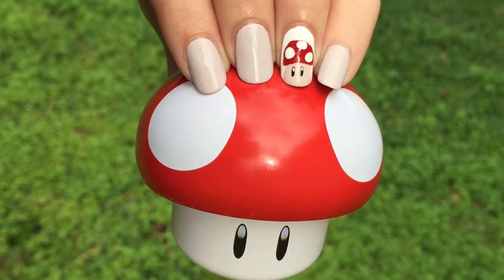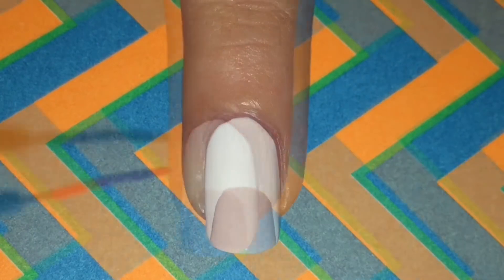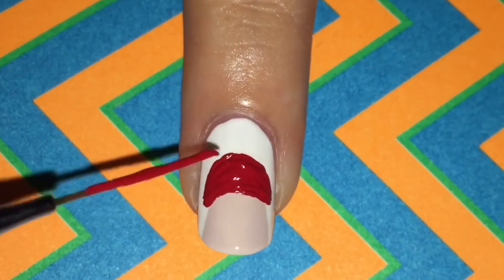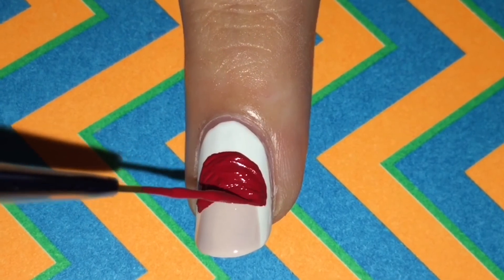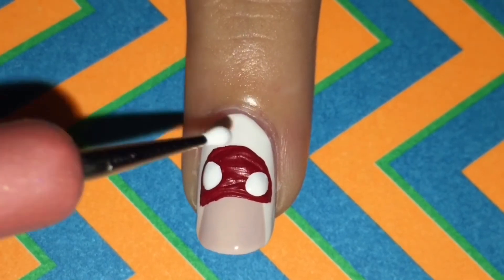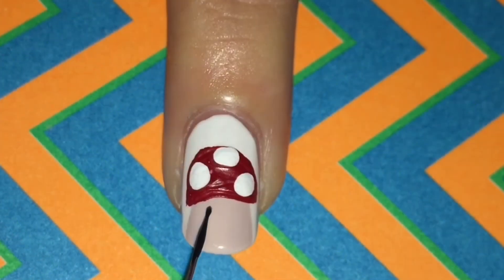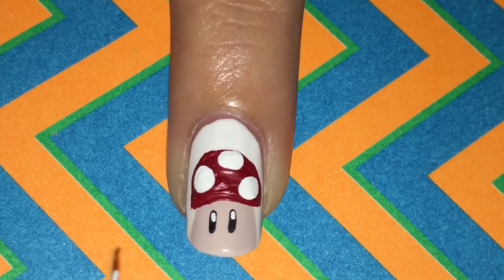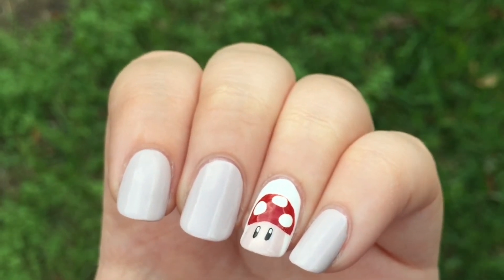Super Mario mushroom nail art tutorial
Products -

Creamy nude - A Latte Love by Wet n Wild
White base - White Matter by Forumla X
Details - acrylic paint
Top coat - HK girl by Glisten & Glow

Brush/Dotting tool is from the glam gadget set by Winstonia store on Amazon